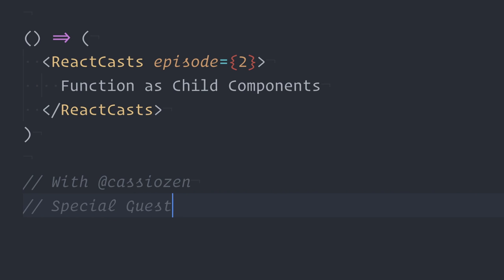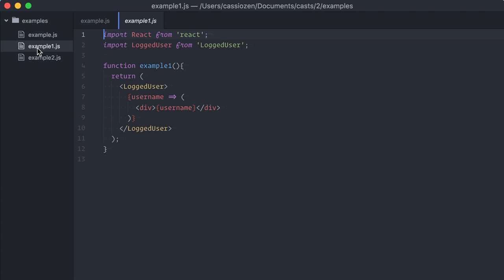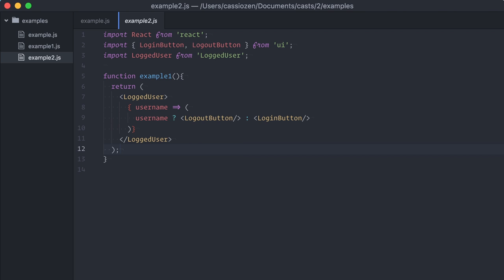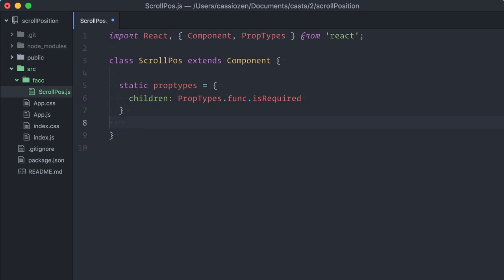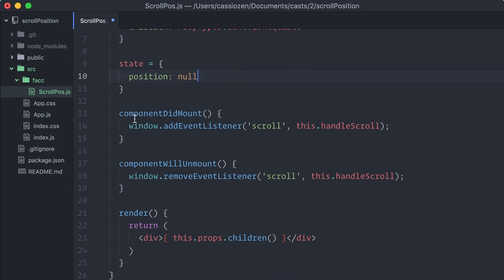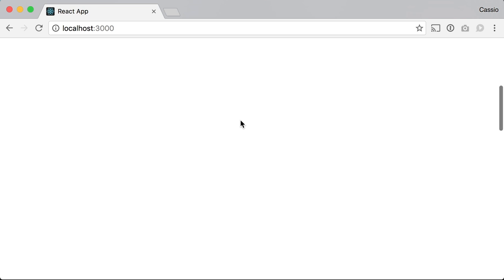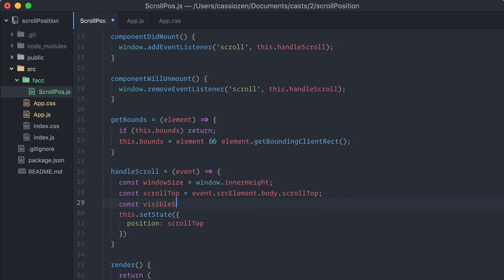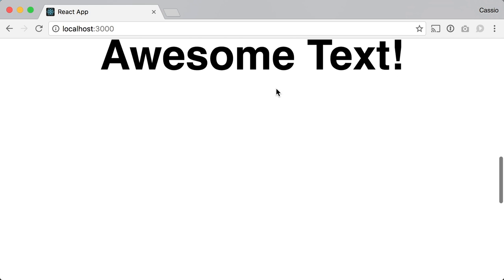ReactCasts #2 - Function as Child Components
Function as Child Components is a pattern to reuse common functionalities across your components.